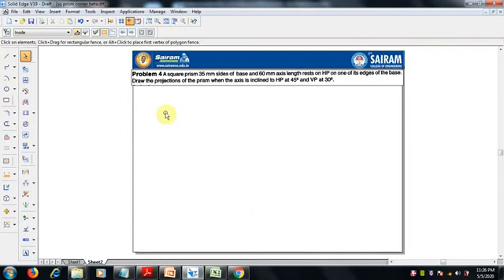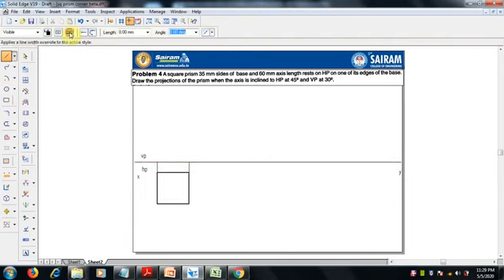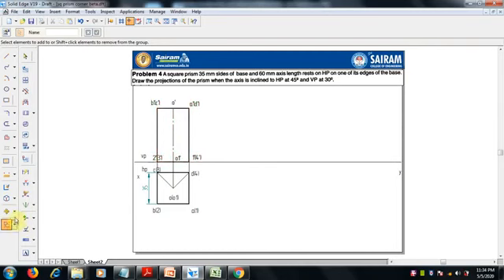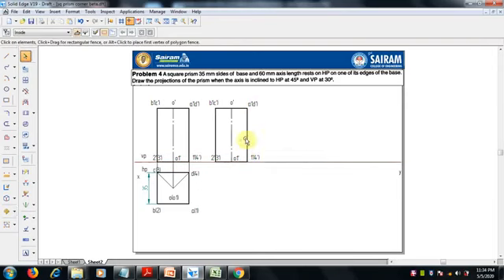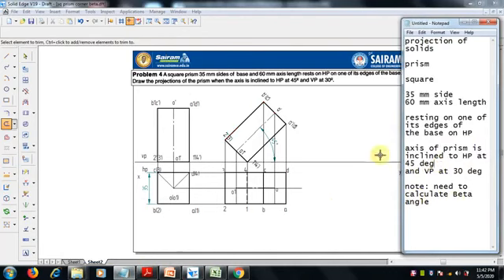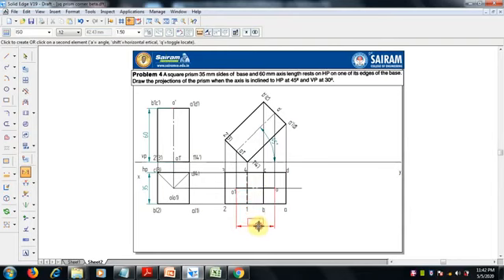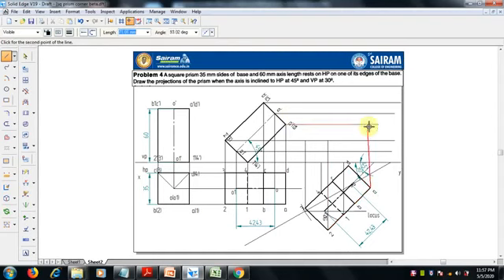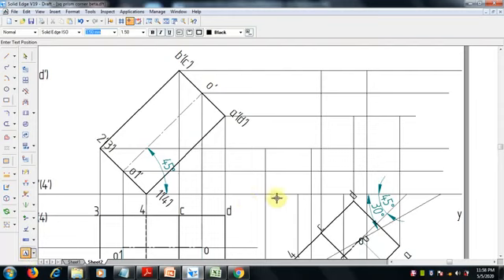Lecture video_18EGDL15_25_ Module 3_ projection of solids_ sq prism edge_5_Beta angle_ vijai R